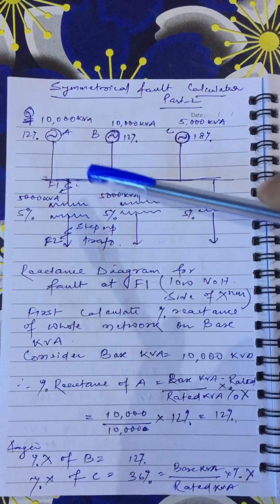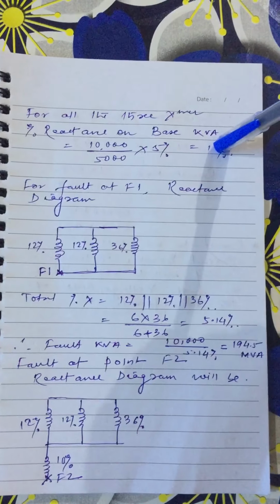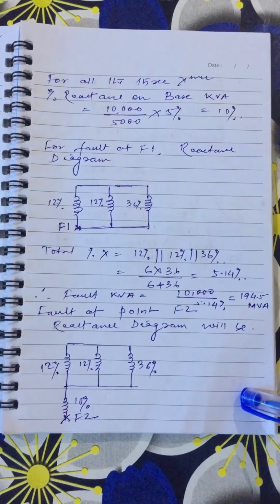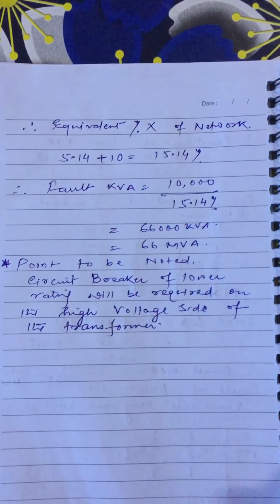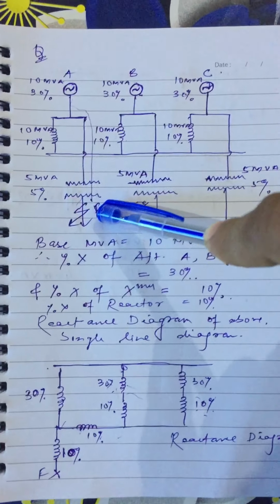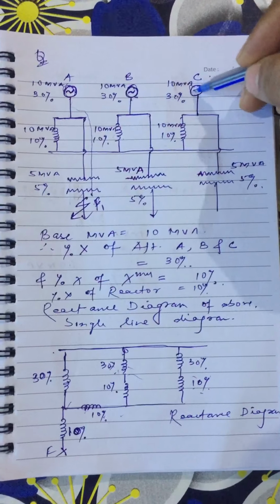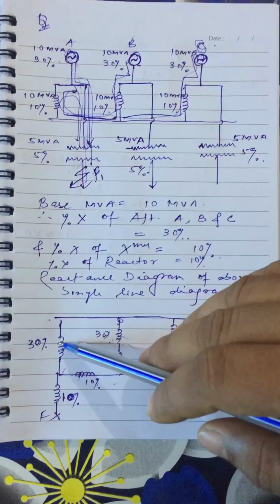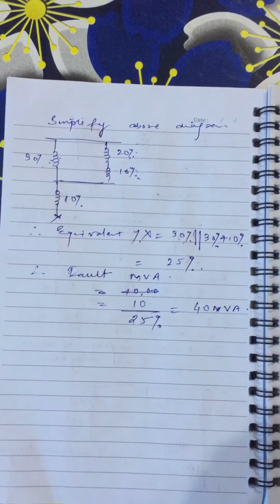Symmetrical fault calculation part-2